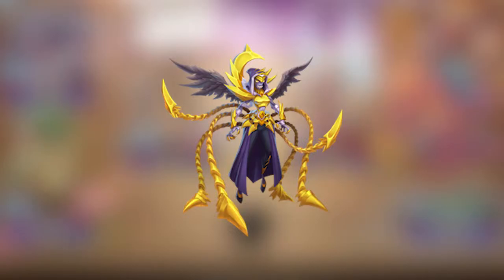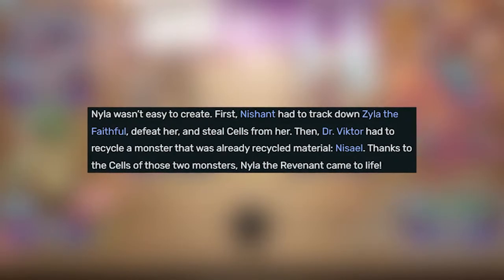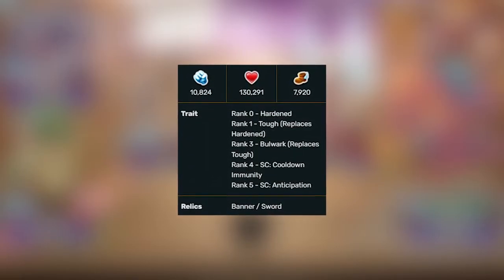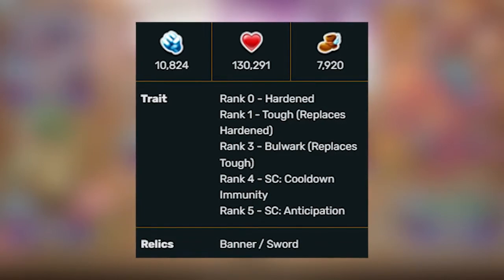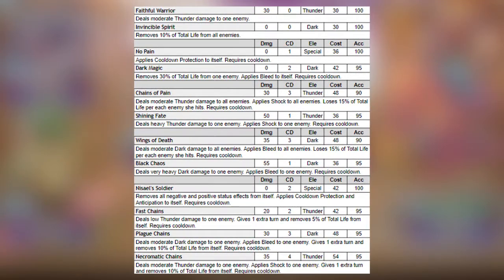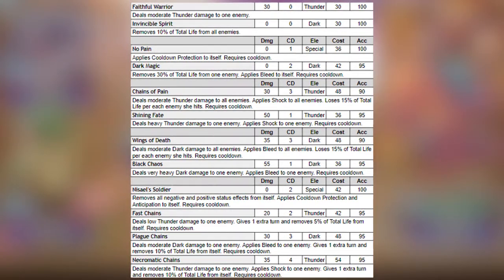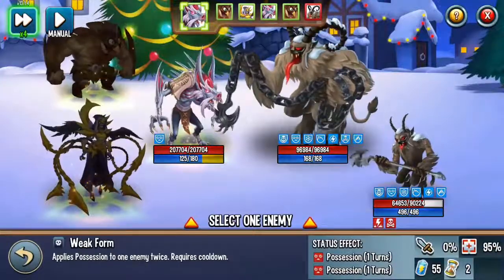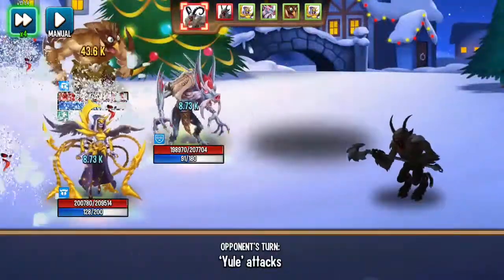NEW MULTIPLAYER MONSTER NYLA THE REVENANT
Nyla the Revenant Overview